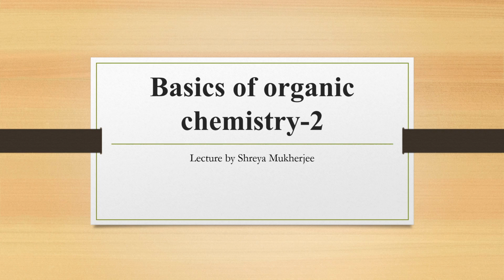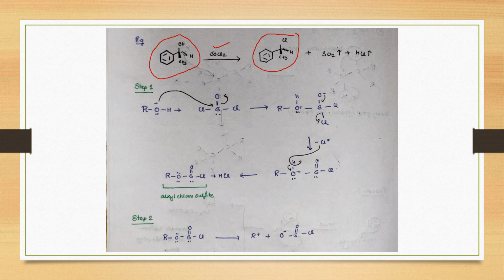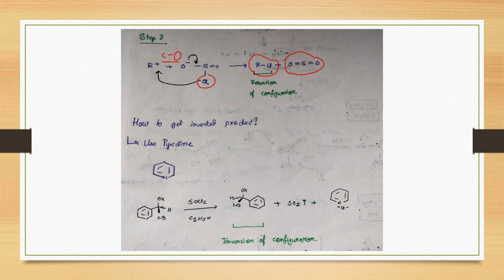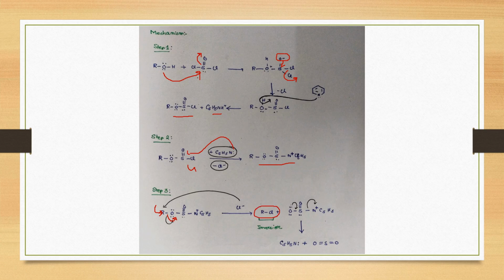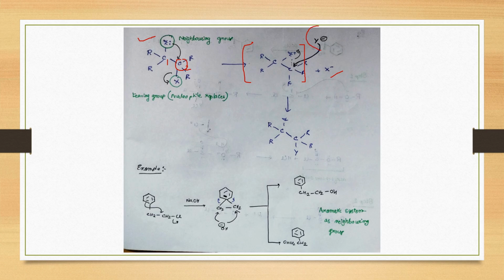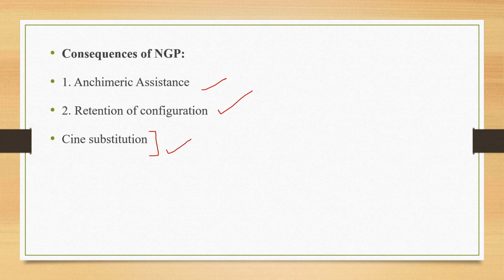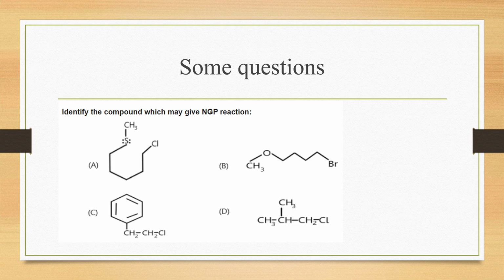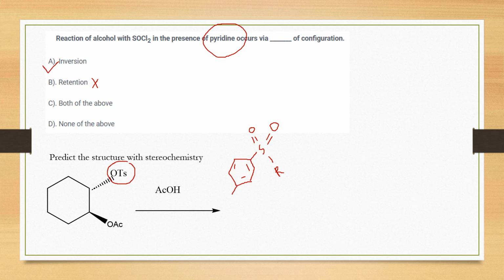Basics of Organic Chemistry | Nucleophilic Substitution Reaction Part 2 | Professor of Pharmacy